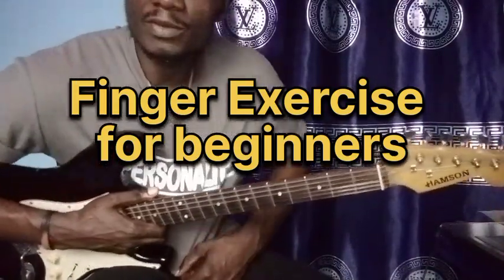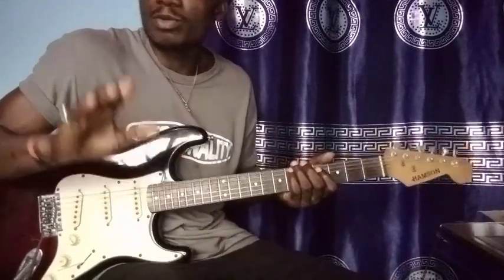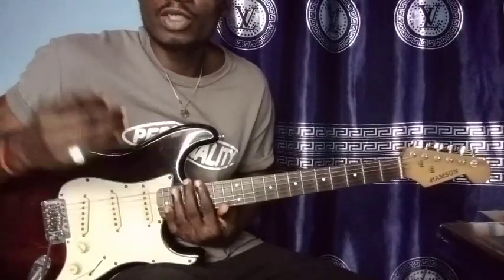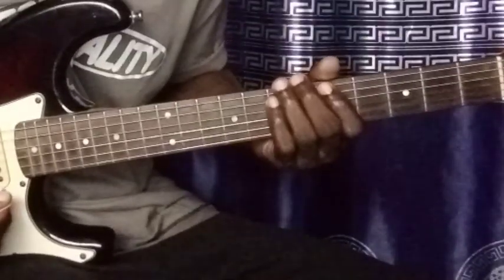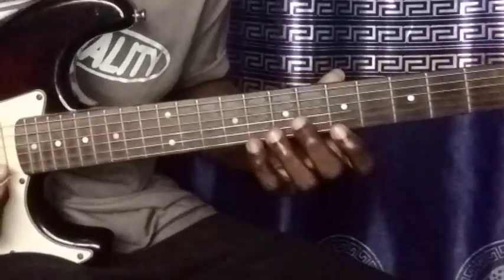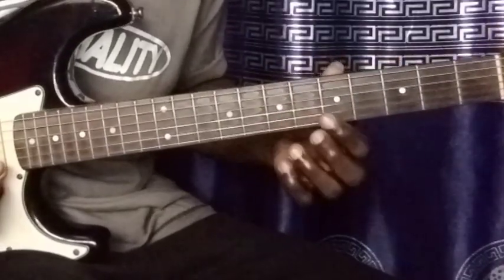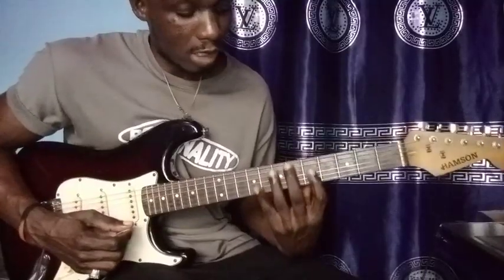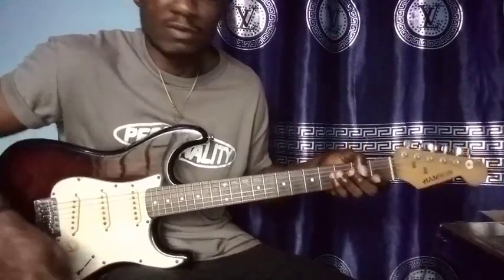15-Minutes Finger Exercise Routine for Beginners: Daily Practice 🎸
Hello am Michael Umoh
In this channel I make a lot of video that that will guide you and also enhance your playing skills.💯💯

💥So in this video I will showing you breakdown videos of the praise songs I played i for begginers Acoustic

To join my YouTube membership channel for premium videos and special videos for you.. follow the link